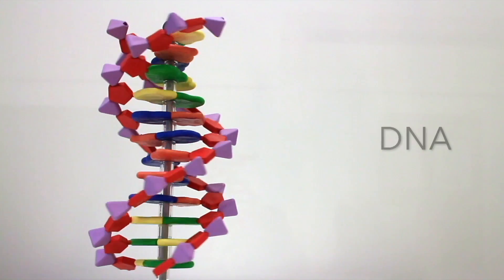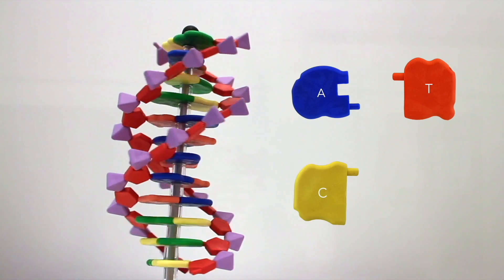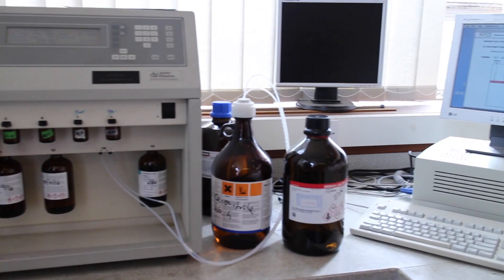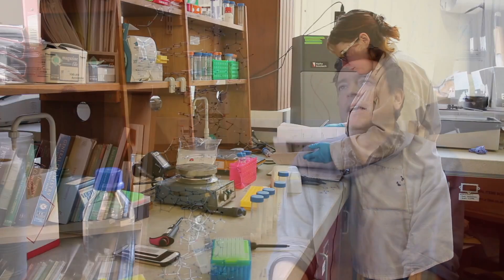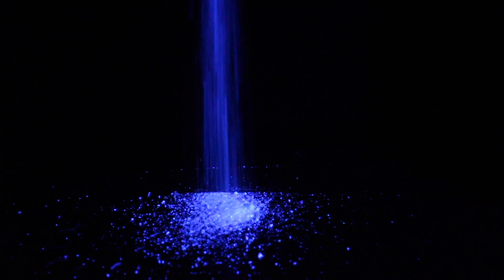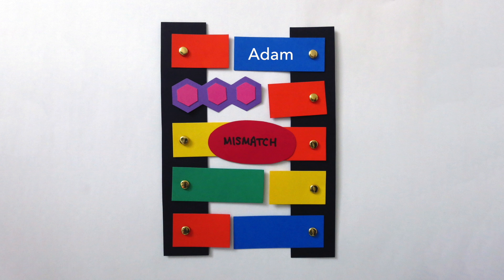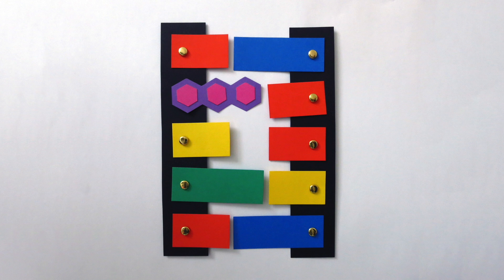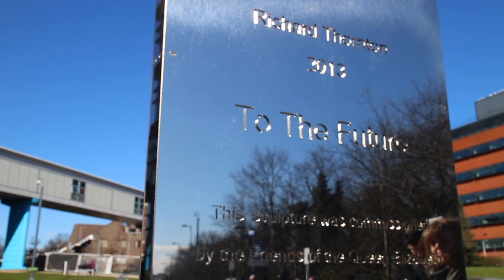Fluorescence Sensors for DNA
UoB Chemistry undergraduate's video for a SciComm project; Showcasing Professor Jim Tucker's work on fluorescence sensors for DNA.